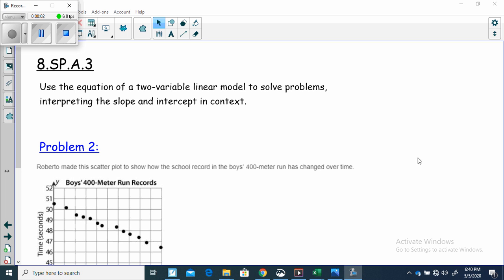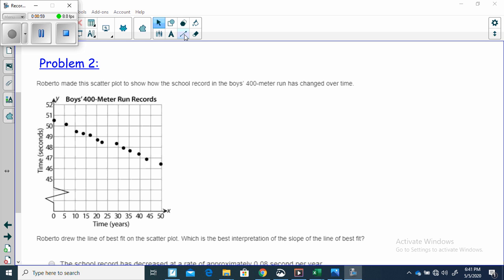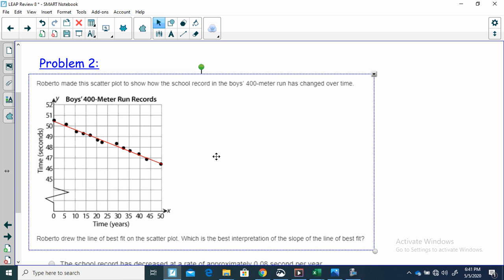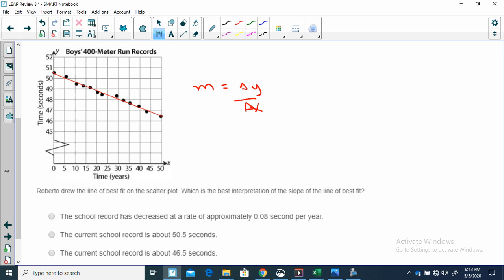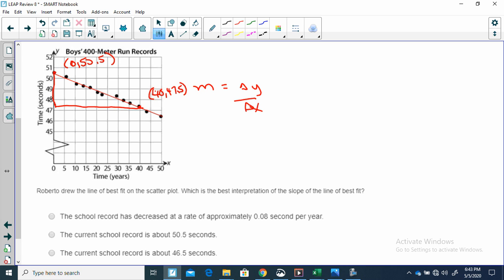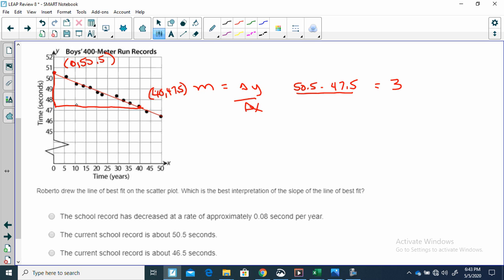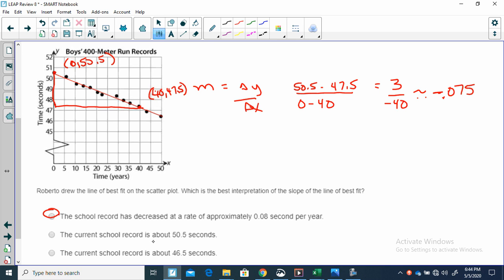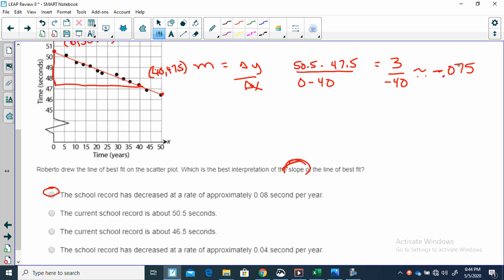8 SP A 3 Prob 2 LEAP Review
8.SP.A.3 Problem 2 LEAP Review
Select the best interpretation for the slope of a line of best fit in a scatterplot